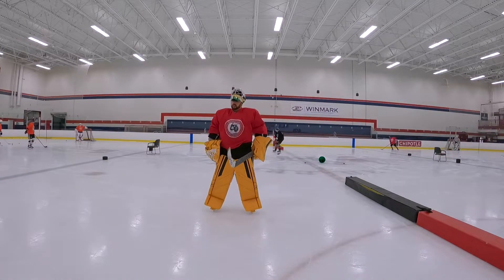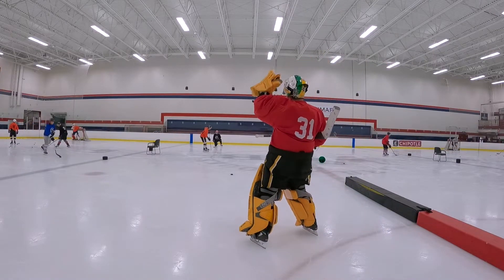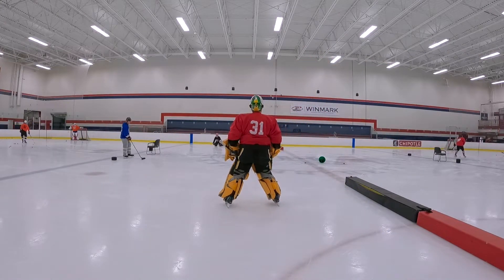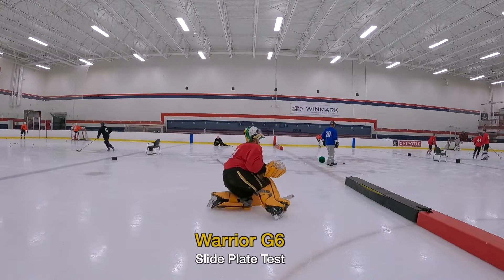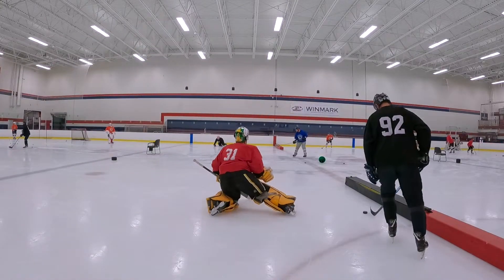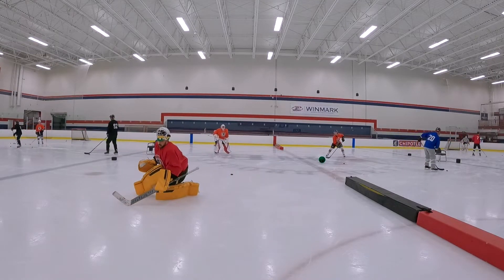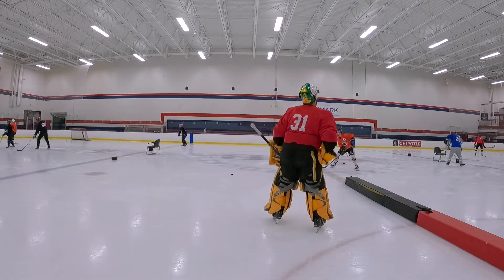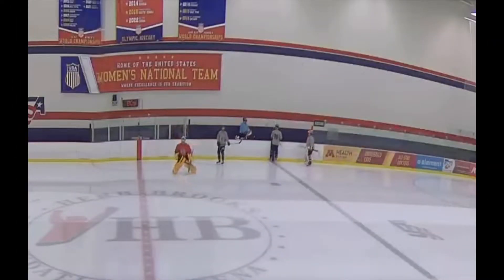Warrior G6 Slide Plate Test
Just a quick video of my first time out with the new gear, feels great but very different.  There are still some things I need to adjust and tweak but I'm very excited about this set.

Like I say in the video post questions in the comments.